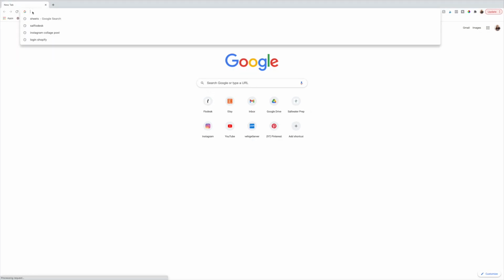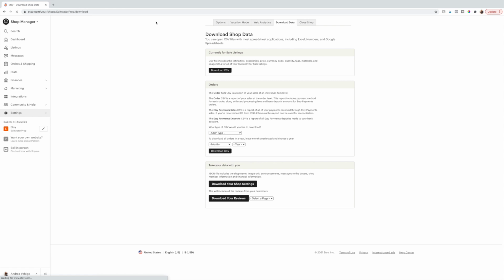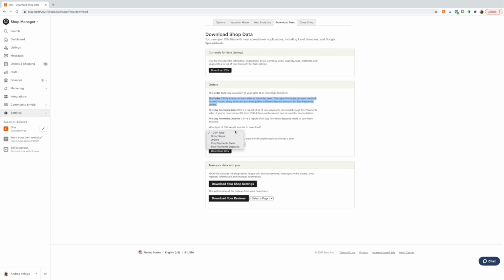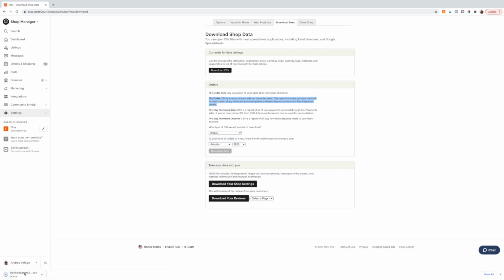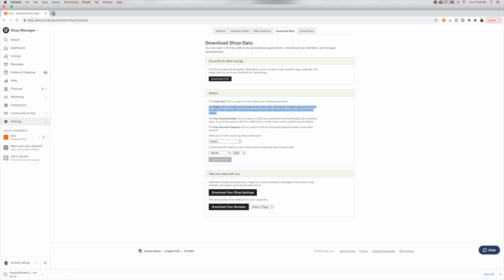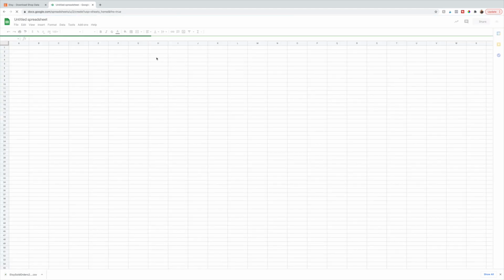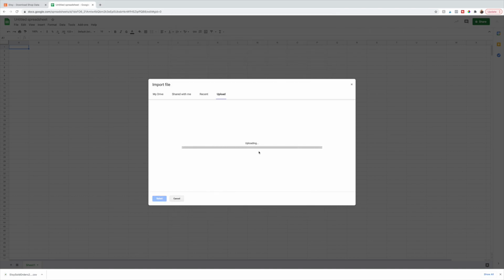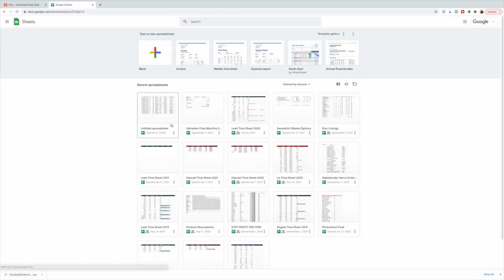How do I download my Etsy shop data?? | Step-by-step Tutorial